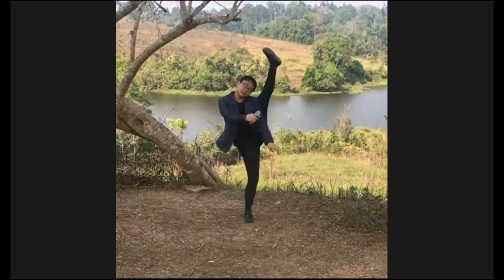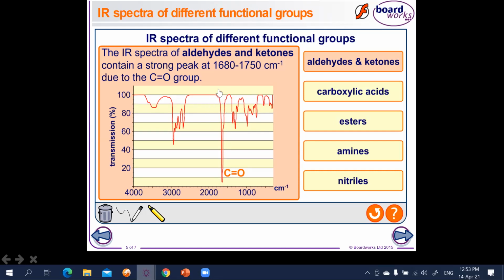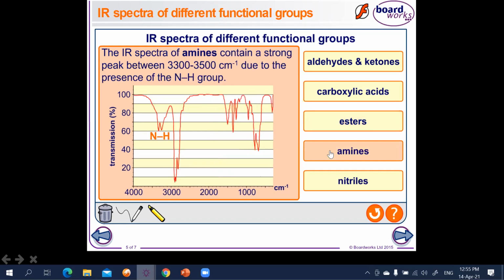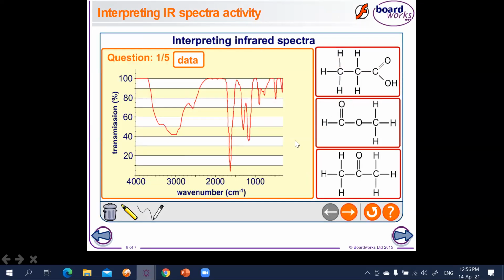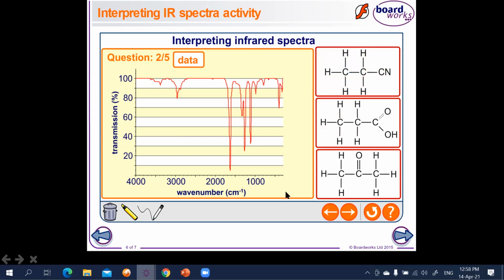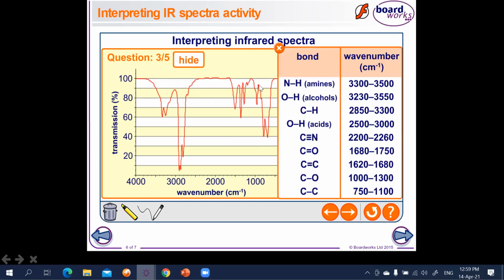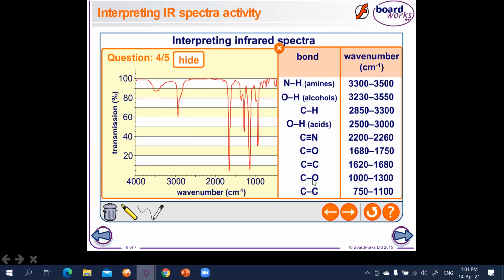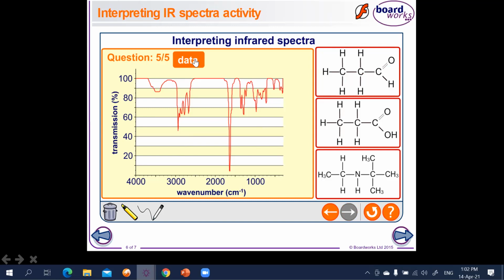Infrared Spectroscopy IR Spectrum questions for IB Chemistry and A-level Chemistry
These are five example problems to solve for both A-Level Chemistry and IB Diploma DP Chemistry SL standard level topic 11.3 for Infrared Spectroscopy IR Spectrum graphing problems. Special thanks to Boardworks UK for this presentation! ruckfa mek nuanual functional groups identification spectroscopic identification of organic compounds